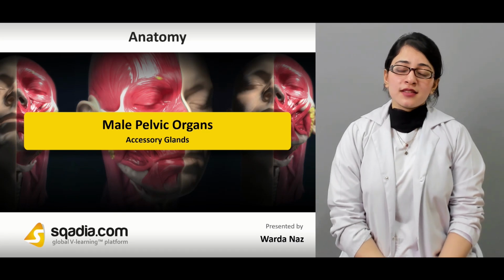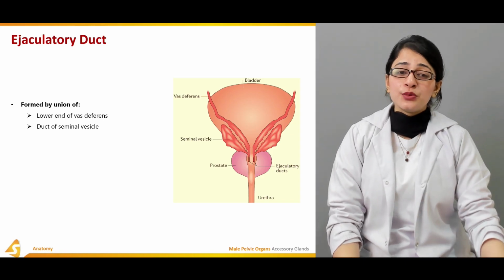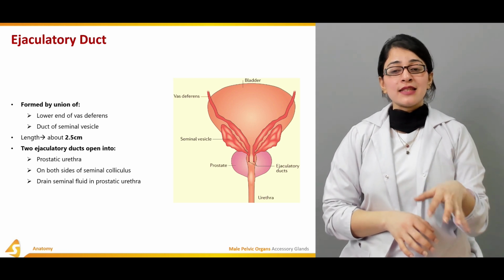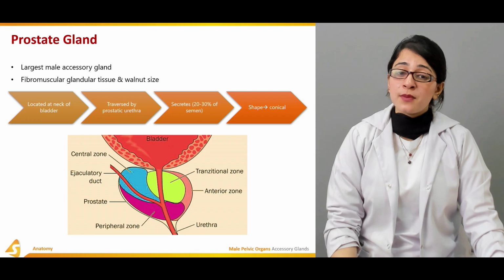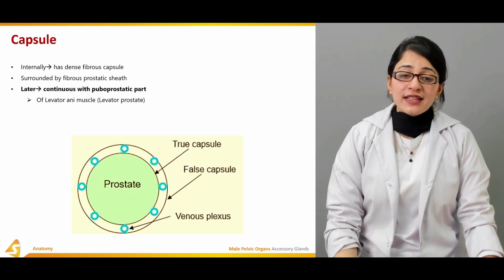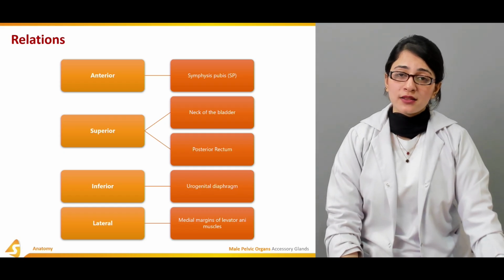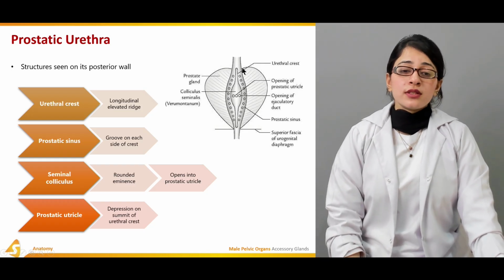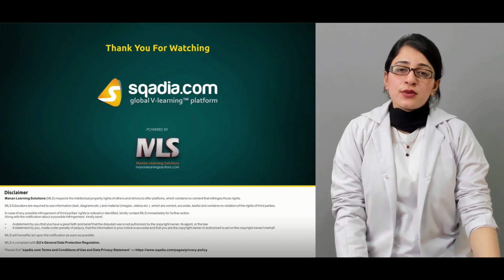Male Pelvic Organs | Accessory Glands | Gross Anatomy of Genitalia Masculina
Do you want to learn all about male pelvic organs? Here is the sqadia.com medical video just for you.
This lecture elaborates on the scrotum, tests, and its coverings along with epididymis and vas deferens.
Additionally, accessory glands, the bulbourethral gland, the anatomy of the penis along with its vascular supply have been delineated.

In the beginning, the various components of the male reproductive system have been discussed. These include primary sex organs, accessory sex glands, and external genitalia. Furthermore, the scrotum, testis, epididymis, and spermatic cord have been delineated. Additionally, arterial supply, venous drainage along with nerve supply have been explained.

▬ 📜 Testes ▬▬▬▬▬▬▬▬▬▬
Initially, the characteristics of testes have been explained. Moreover, its functions, spermatogenesis, tunica vaginalis, and tunica albuginea have been conversed about in detail. In addition to this, internal structure along with both the vascular and nerve supply has been mentioned.

▬ 📃 Epididymis and Vas Deferens ▬▬▬▬▬▬▬▬▬▬
The educator has shed light on the structure of epididymis. Following this, its head, tail, and body have been highlighted. Moreover, its functions have been talked about comprehensively. Despite this, the vas deferens and its ampulla have been highlighted. Conclusively, accessory glands and their functions have been elaborated.

▬ 📜 Accessory Glands ▬▬▬▬▬▬▬▬▬▬
Initially, seminal vesicles, ejaculatory duct, and prostate gland have been shed light upon. Furthermore, its surfaces, capsule along with the anterior, superior, inferior, and lateral relations have been expansively discussed. In the end, the educator summed up by mentioning the prostatic urethra and bulbourethral gland.

▬ 📃 Penis ▬▬▬▬▬▬▬▬▬▬
In the beginning, an overview of penis and corpora cavernosa has been delineated. Additionally, corpora spongiosum, its head, body, and tail have been highlighted. Moreover, the muscles of the penis, ligaments, and skin of the penis have been elaborated. In the end, the educator has summed up by explaining about the vascular supply and innervation.